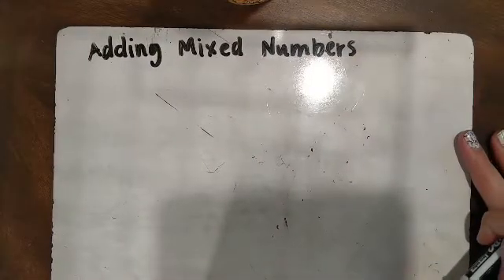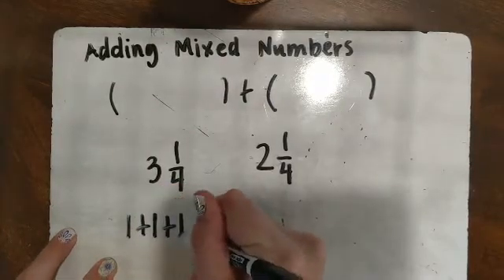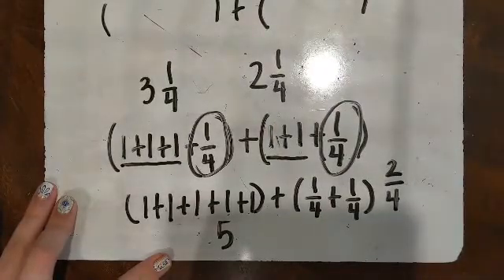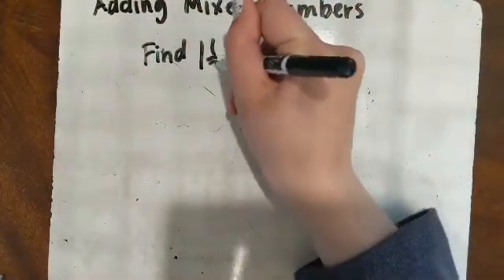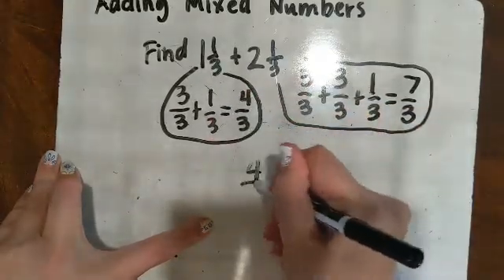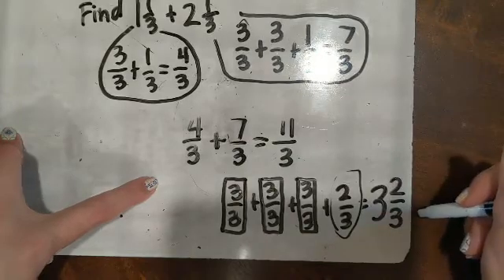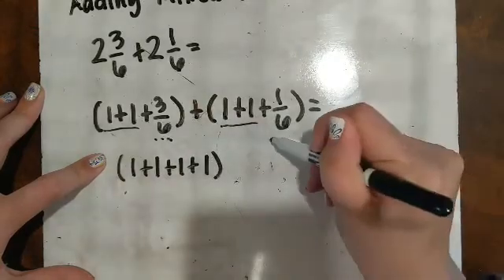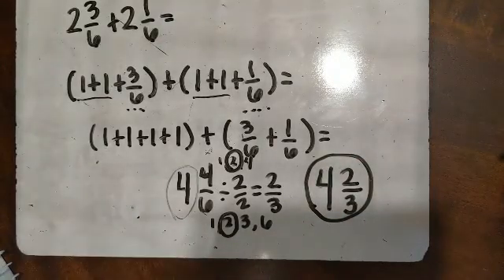Adding mixed numbers